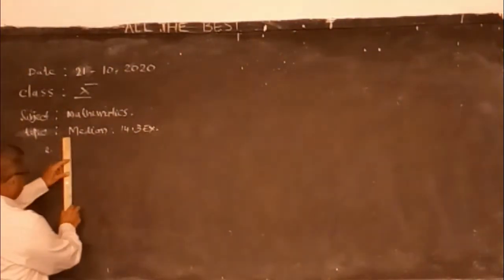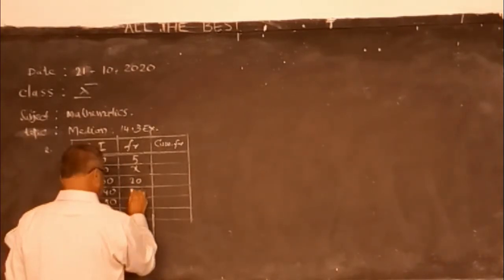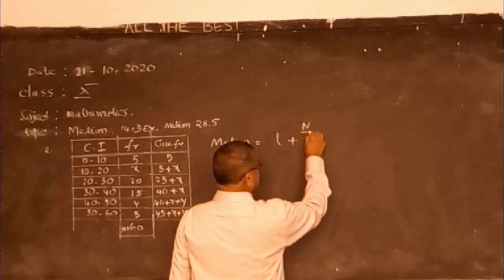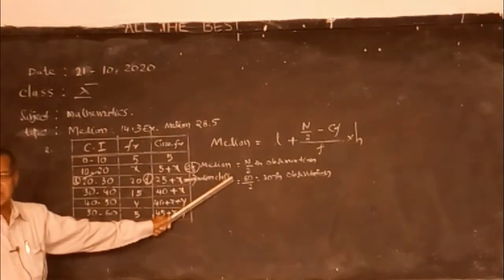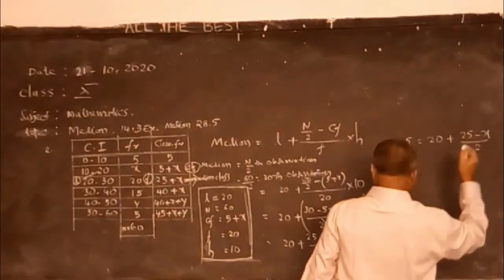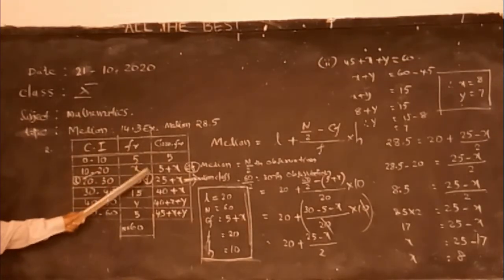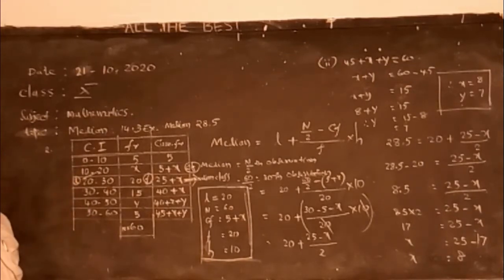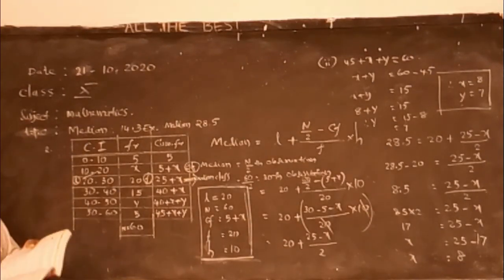10th Class E/M , Sub : Maths , Chapter : 14 , Topic : Statistics ( 14 . 3 )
10th Class E/M , Sub : Maths , Chapter : 14 , Topic : Statistics ( 14 . 3 )